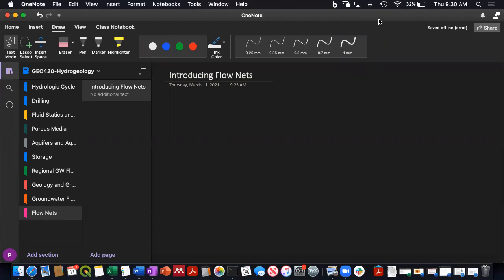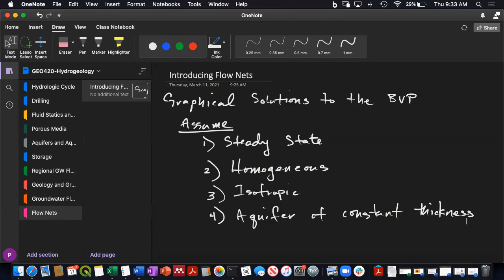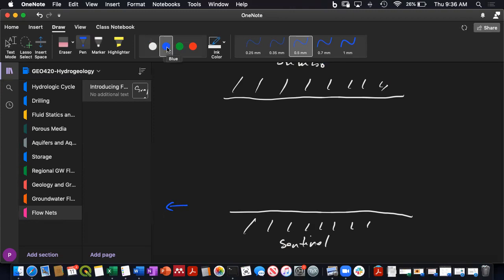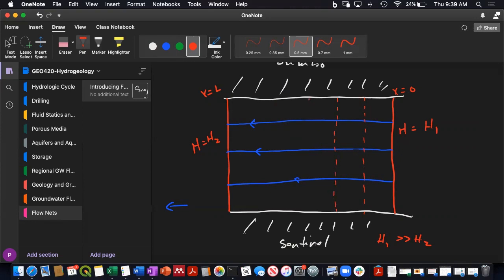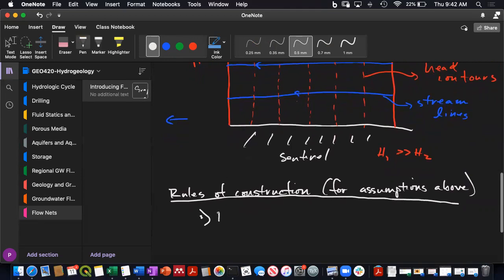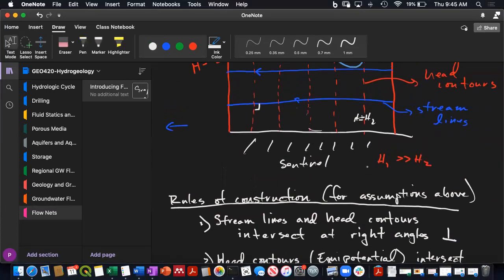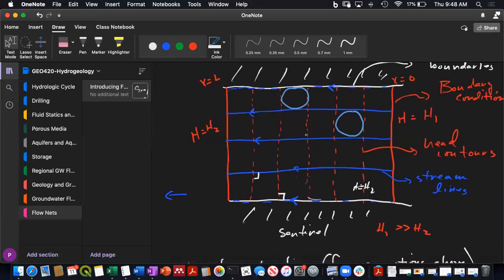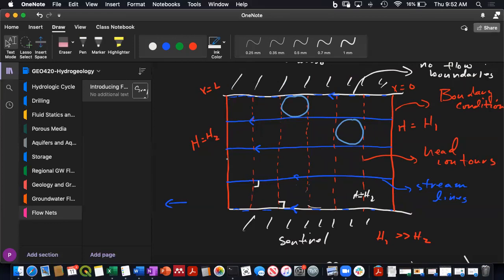Flow Nets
Introduction to Flow Nets, a graphical solution to the groundwater flow equation